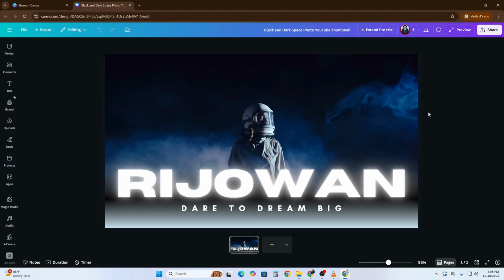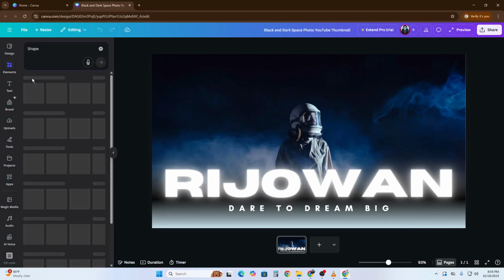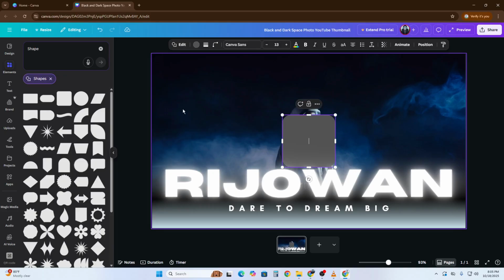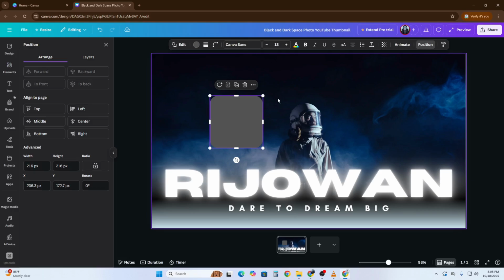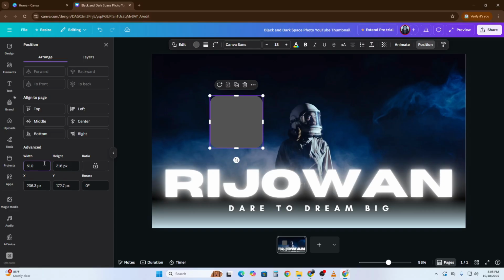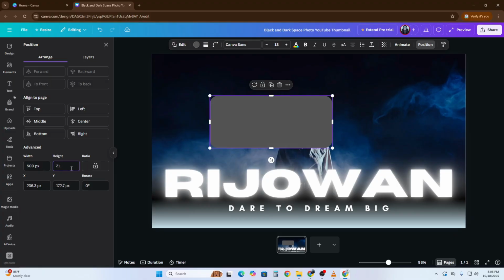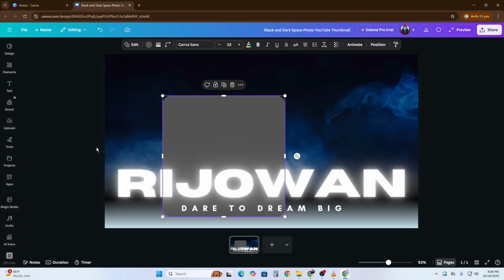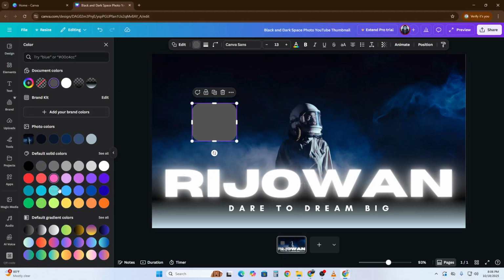How to Resize a Shape to Exact Dimensions in Canva - 2026 (Very Easy)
How to Resize a Shape to Exact Dimensions in Canva
In this video, How to Resize a Shape to Exact Dimensions in Canva, you’ll learn a quick and easy way to set precise sizes for any shape. This tutorial covers how to adjust shape size, change width and height, and use Canva tools for perfect design alignment. Perfect for beginners and designers who want clean, accurate layouts.